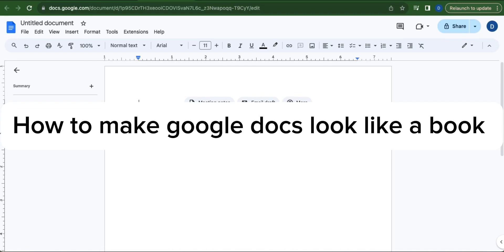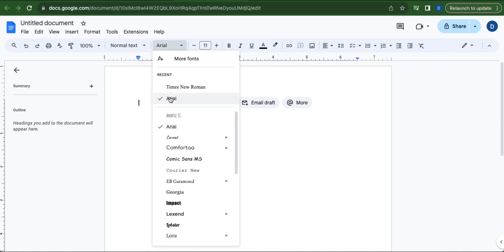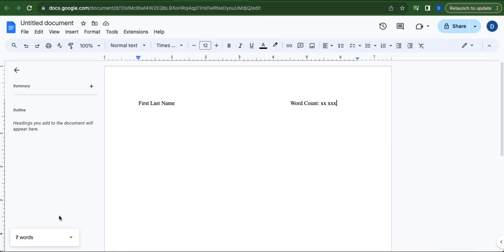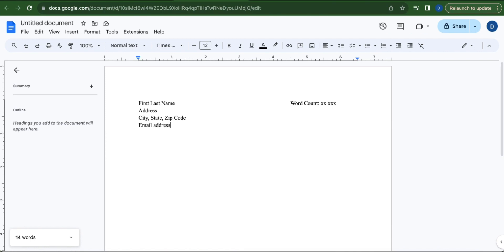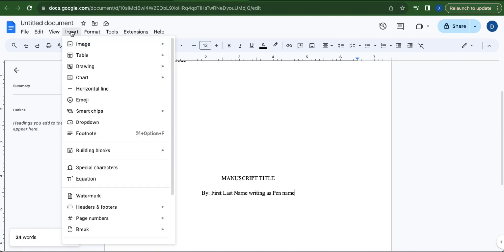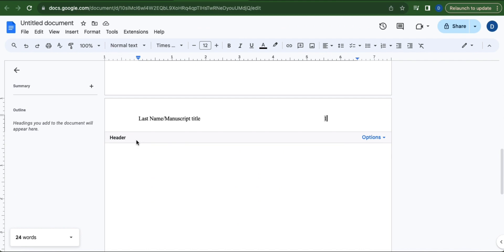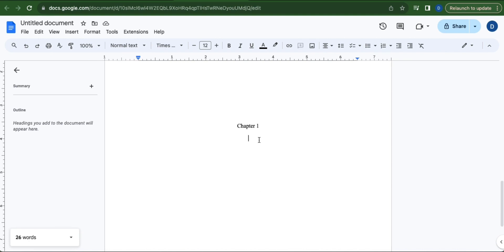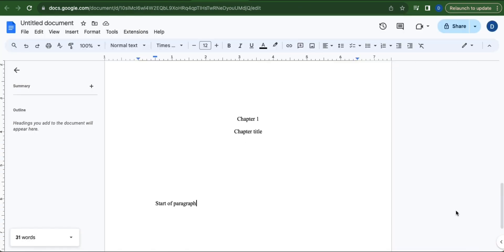How to Make Google Docs Look Like a Book (2024)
Learn‎‎‏‏‎ ‎How to Make Google Docs Look Like a Book

In this video I will show you‏‏‎ ‎How to make google docs look like a book